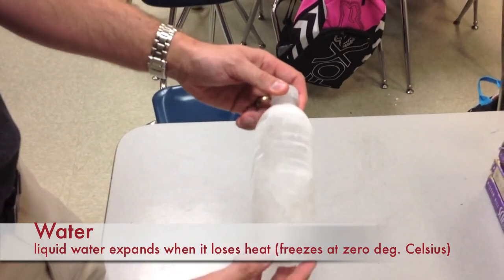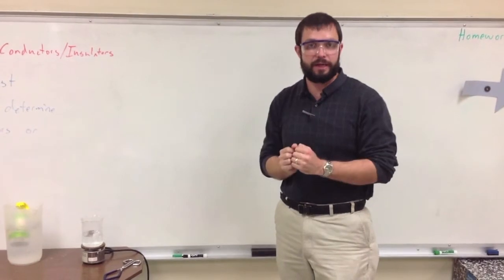Expand and Contract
A brief demonstration of expanding and contracting forces.